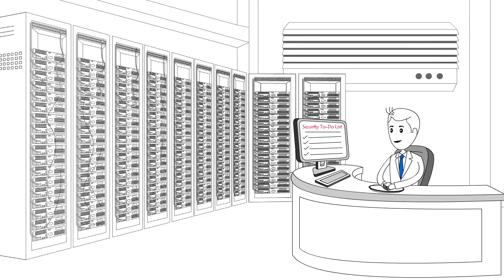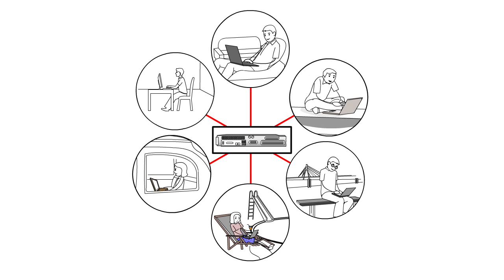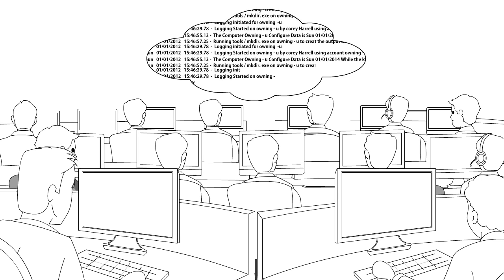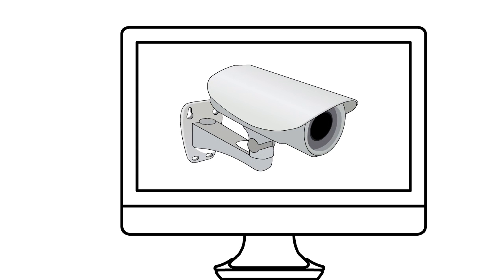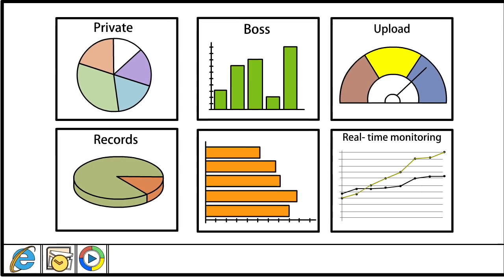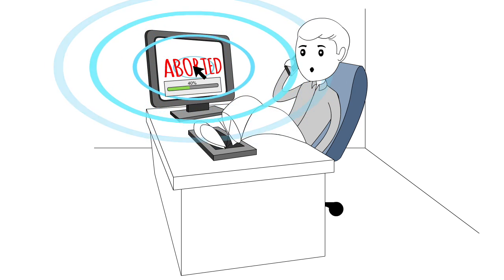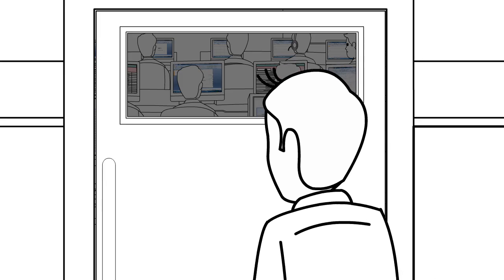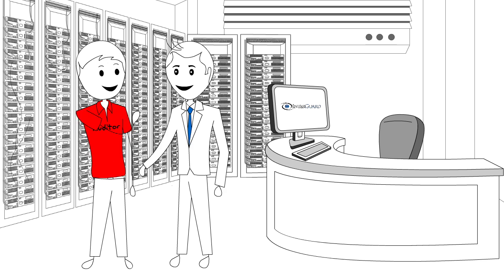InterGuard Employee Monitoring Software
InterGuard Employee Monitoring software lets you record and track employee computer activity, giving you metrics on workforce productivity and employee active vs idle time. Whether your team works from the office or from home, you’ll know if they are working hard or hardly working. Since 2002 InterGuard has consistently been rated the best employee monitoring software for its intuitive user interface, ease to get started (less than an hour!), 24/7 customer service and more.